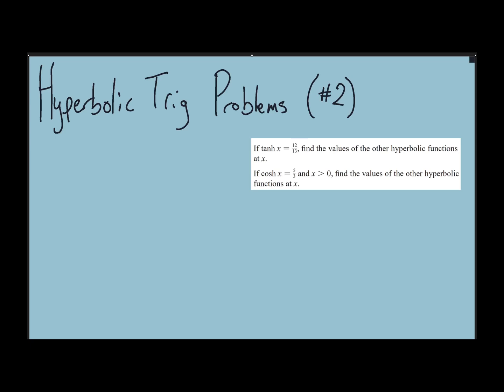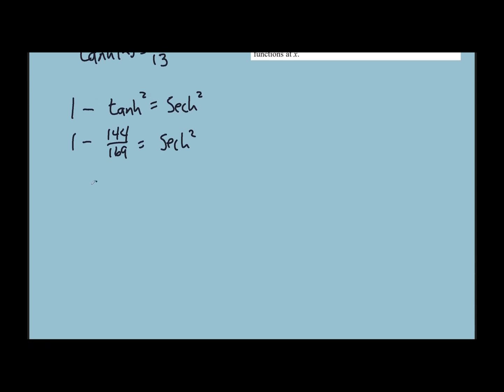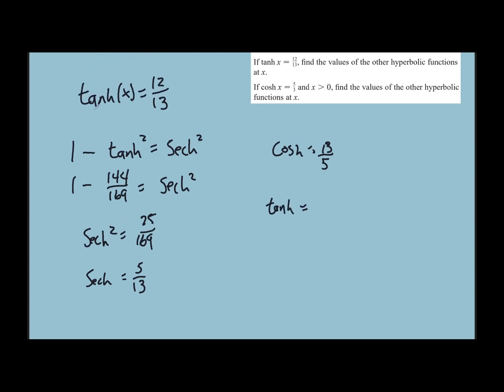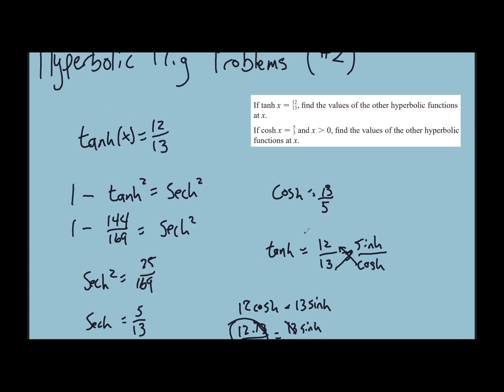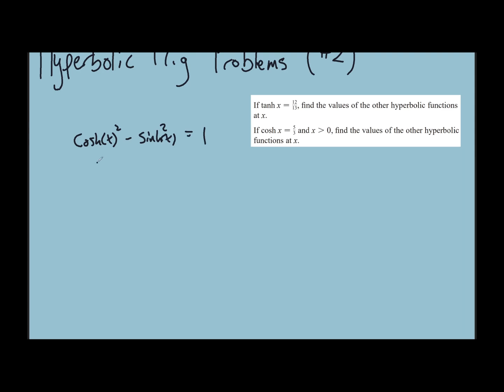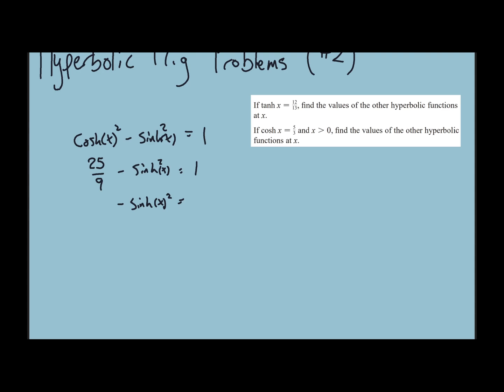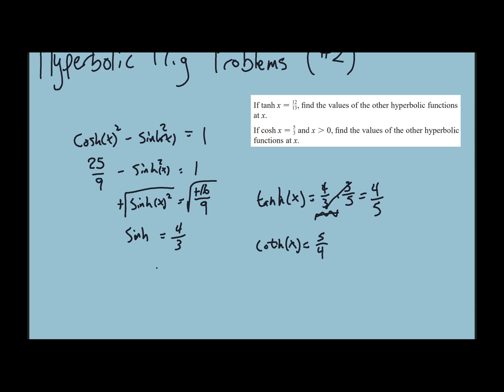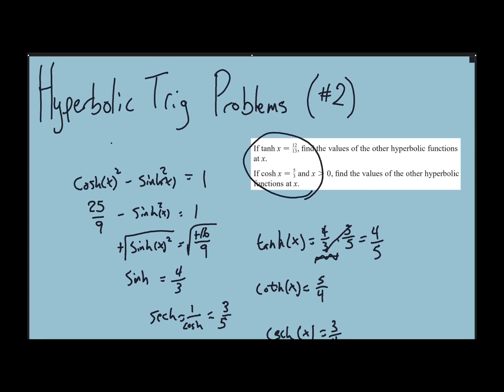Calculus Problems : cosh, sinh, tanh. hyperbolic trig (#2)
Problems in calculus for hyperbolic trig functions, problem group #2.